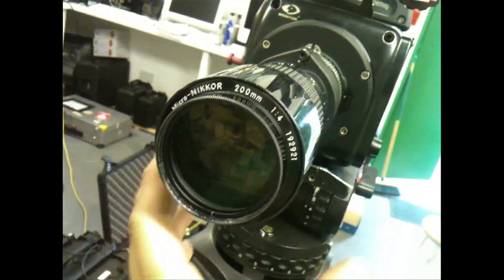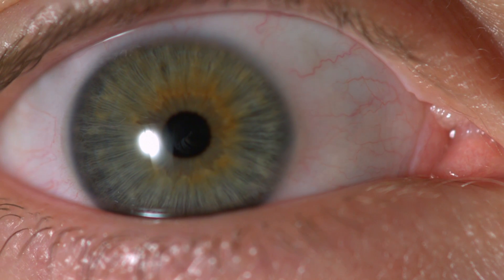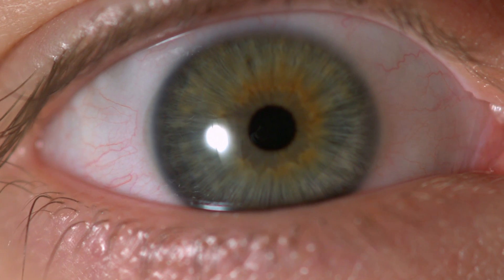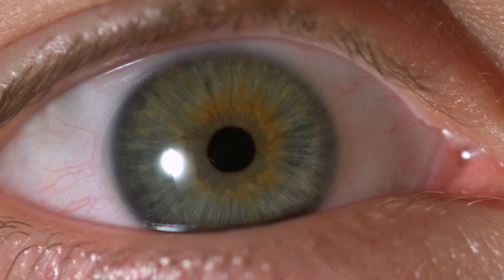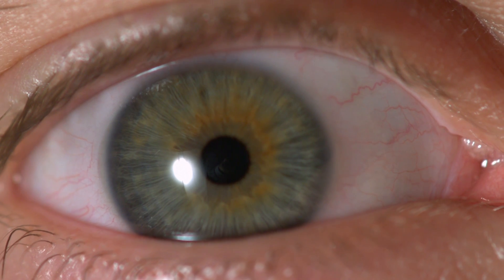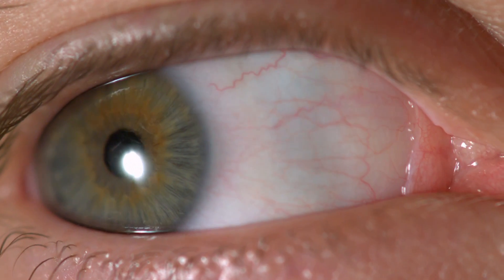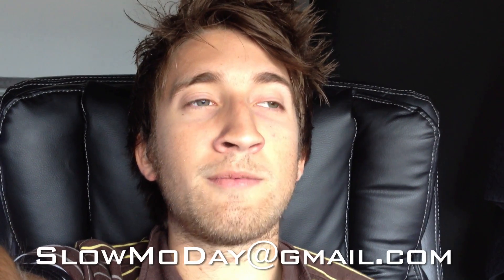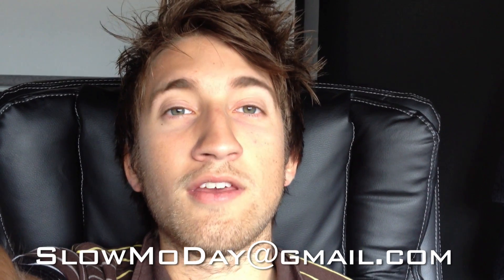My Iris Wobbles! - Eye In Slow Motion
Gav shows you the deepest innards of his right eyeball. Is it for science? Is it because it's disgusting? Who knows.

Shot with a Phantom Flex at 1000fps
My Iris Wobbles! - The Slow Mo Guys